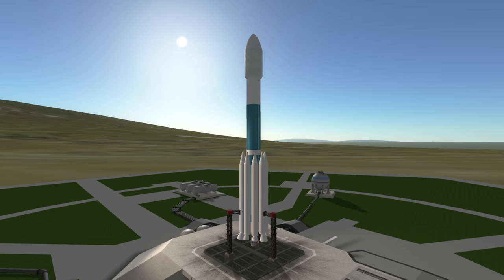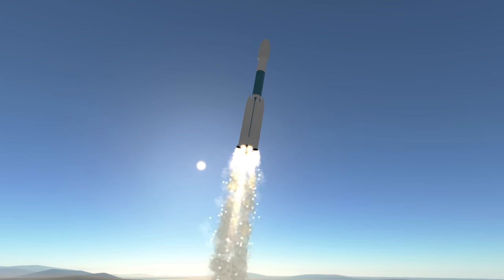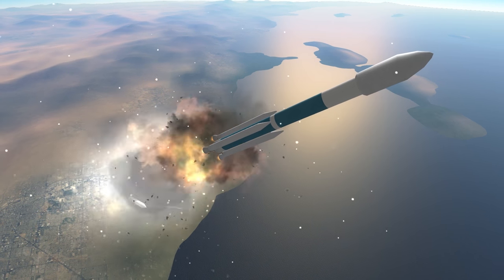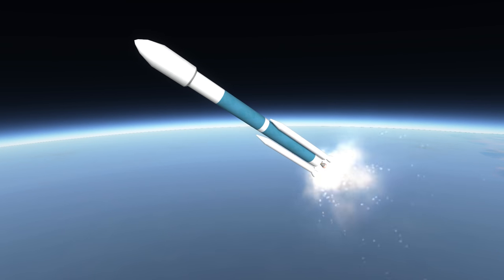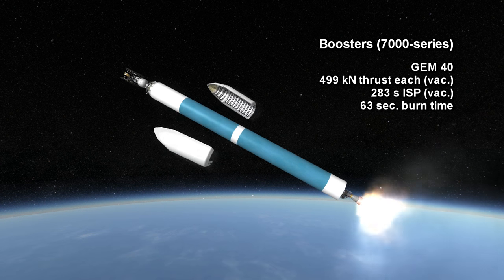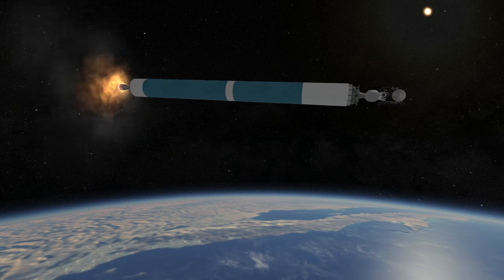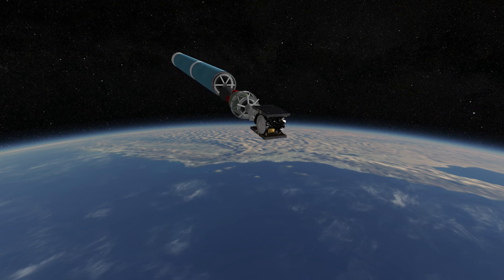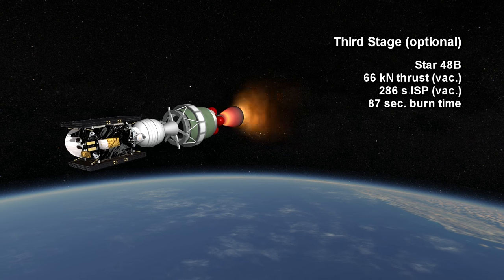Rocket Profile - Delta II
Delta II rocket profile for elegantdesignbureau.com.

Music: Chrono Trigger "Flow of Time" by Richard Daskas from OCRemix